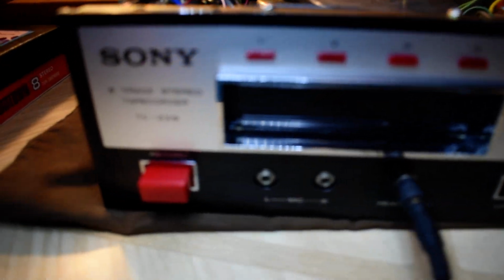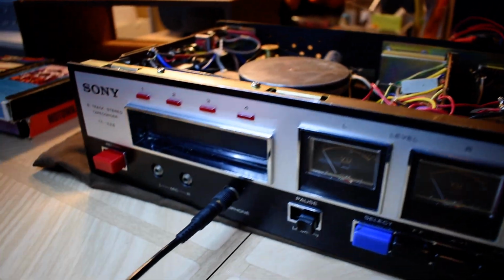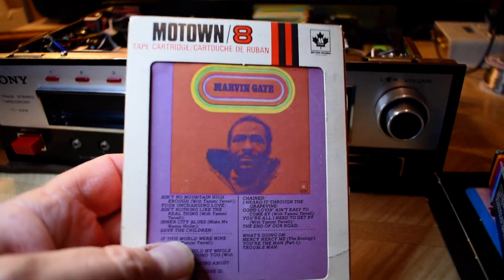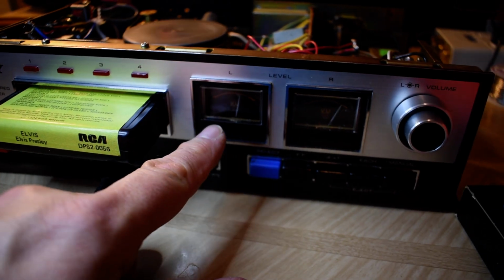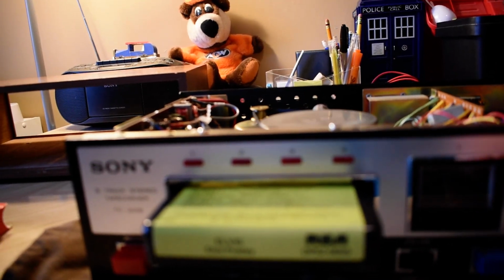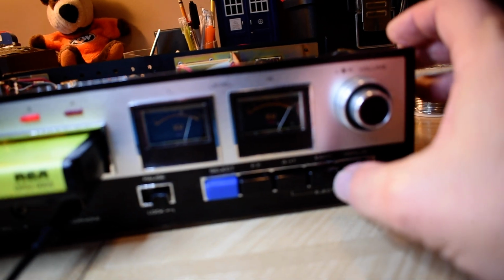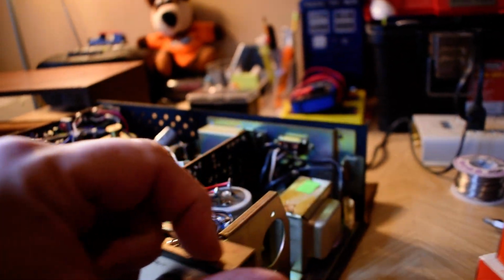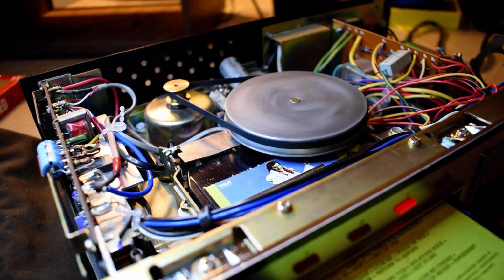Sony TC-228 eight track player/recorder, early 70's Sony products were amazing!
Replaced belt and away it goes!